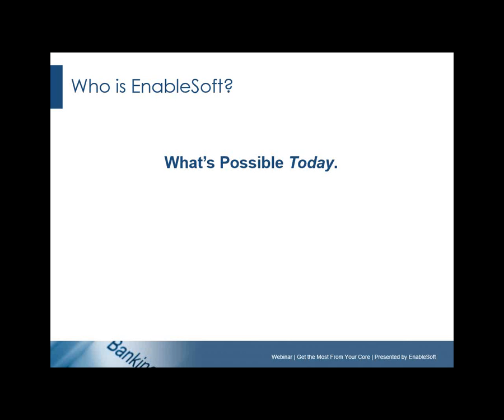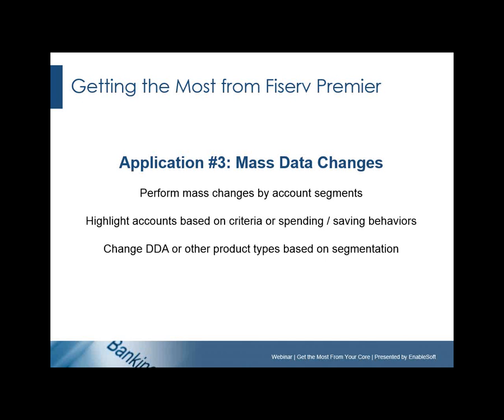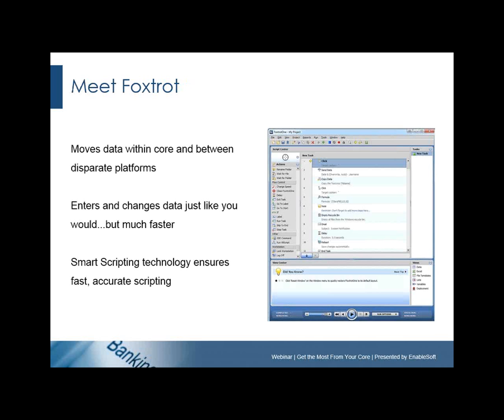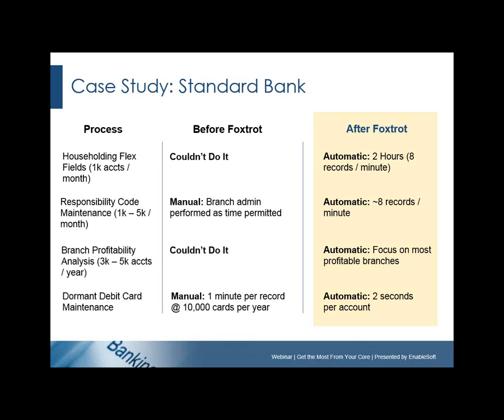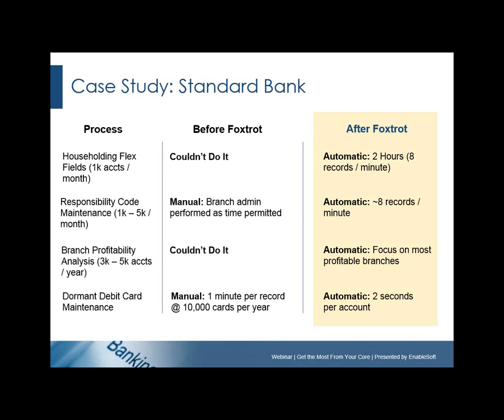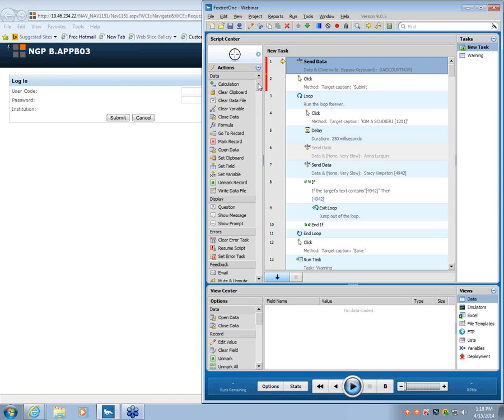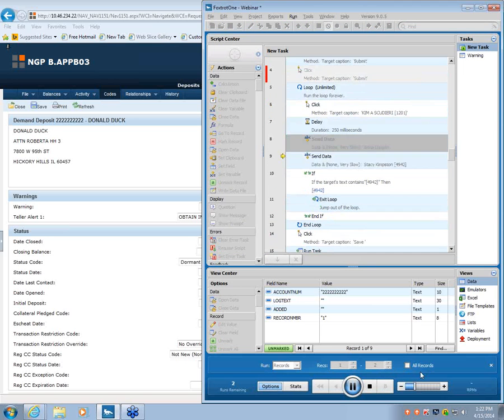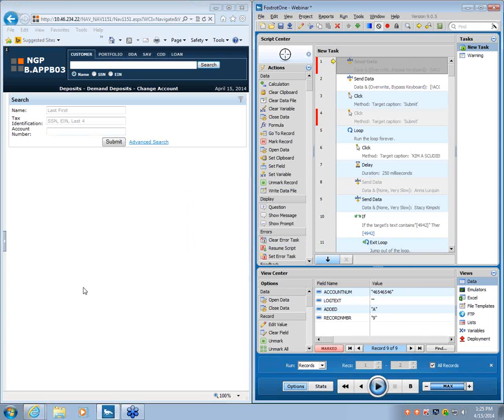3 Ways to Get the Most from Your Core System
Representatives from EnableSoft and Standard Bank demonstrate how to get more from your core.